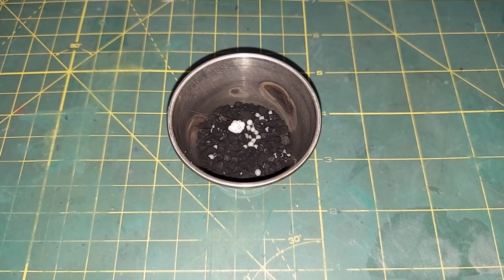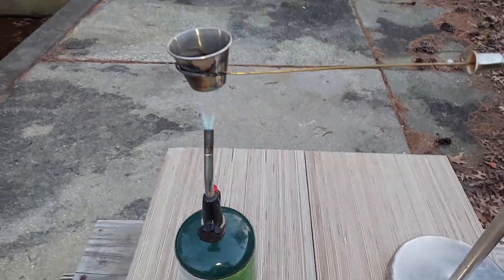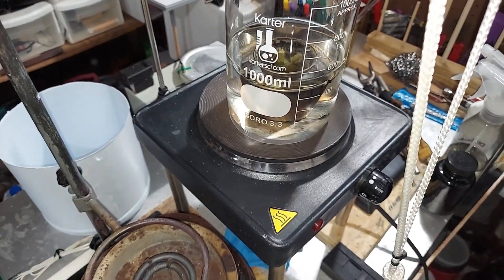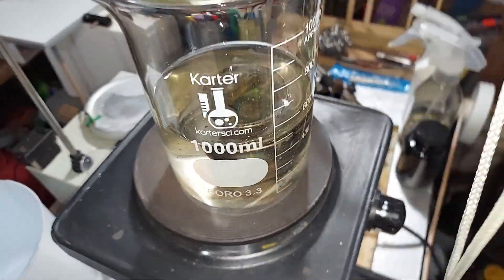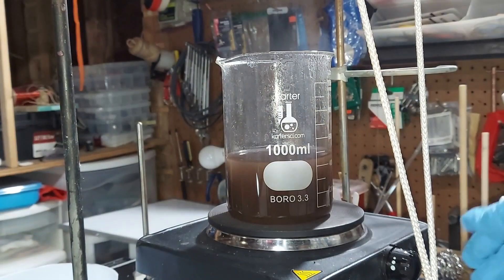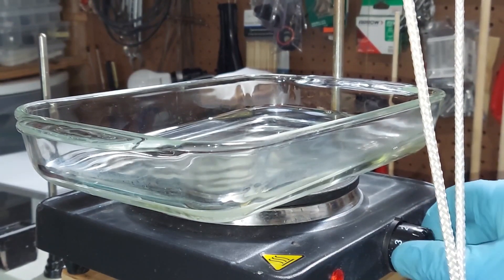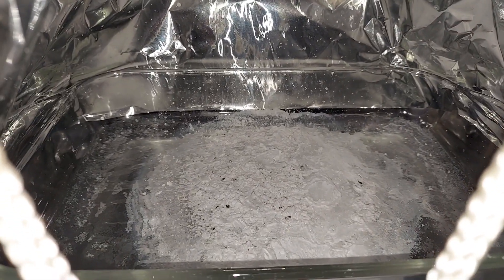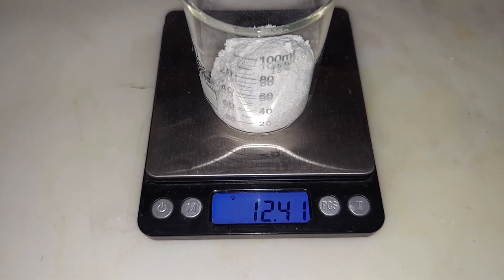A Better Method To Make Sodium Nitrite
Through experimentation I have found that sodium nitrite can be successfully made with a high degree of purity using the method shown in this video.  It's the original method I started with some time ago.   In the previous video posted (11-24-23) the method was changed so viewers could see the actual reaction between the sodium nitrate and charcoal better (the source of carbon).